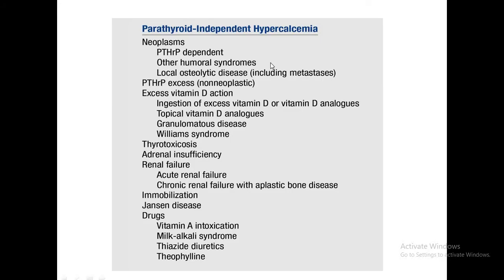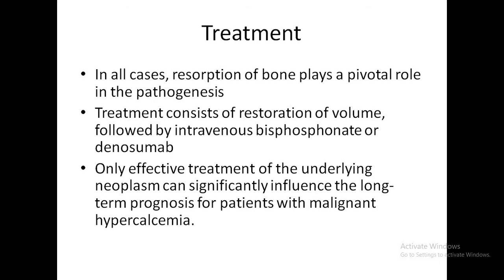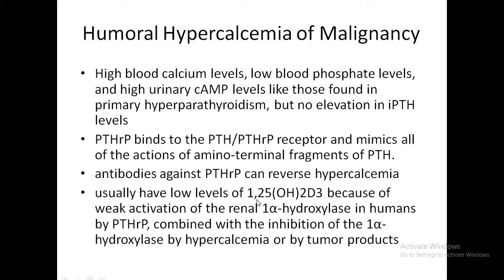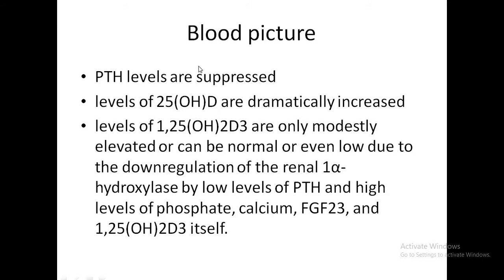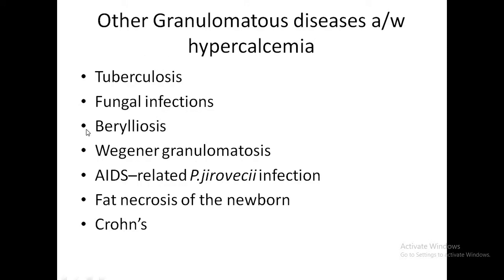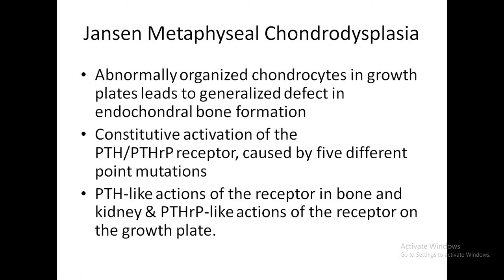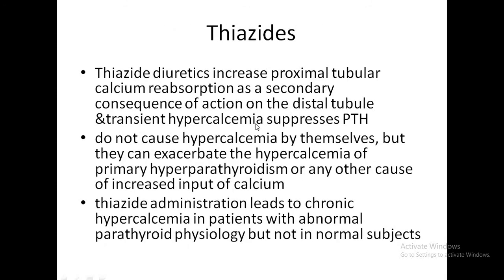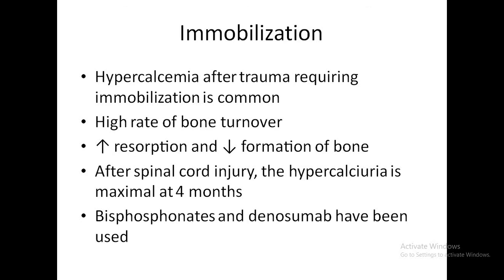Parathyroid independent hypercalcaemia